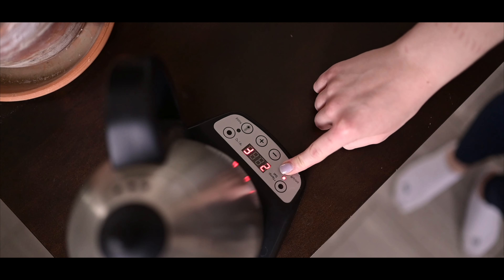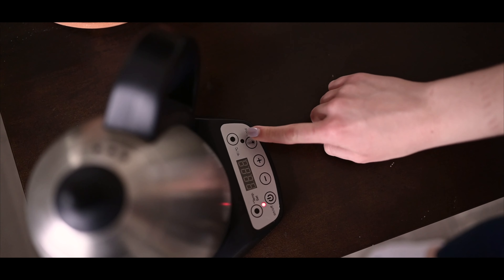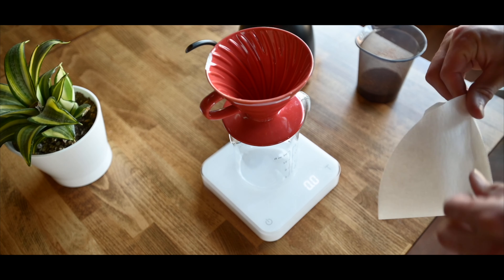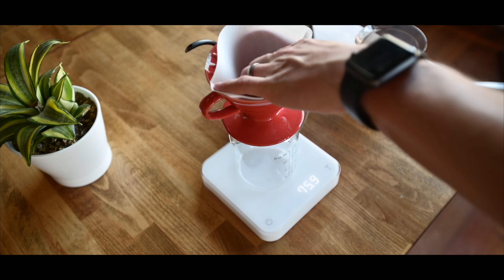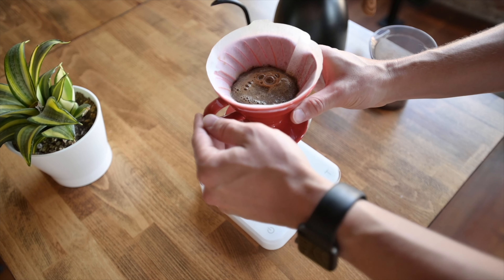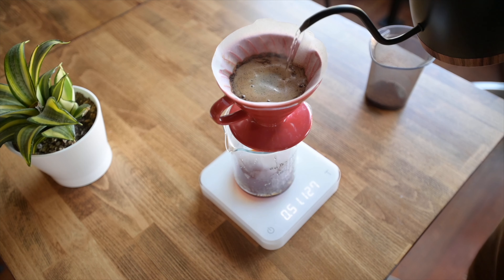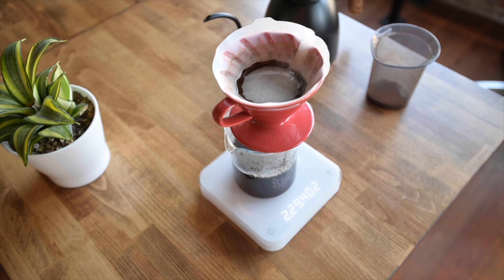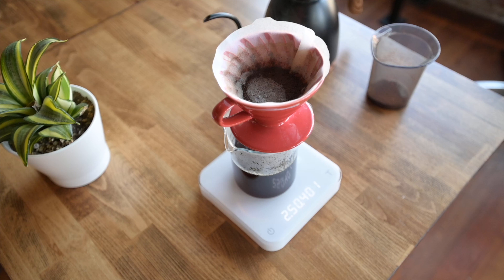Just My Hario V60 Brewing Tutorial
This was a highly requested video, I put off making it for so long cause I wanted to make it as good as possible. Here it is, the best I can put together for your enjoyment. A quick how-to brew a V60 pour-over.